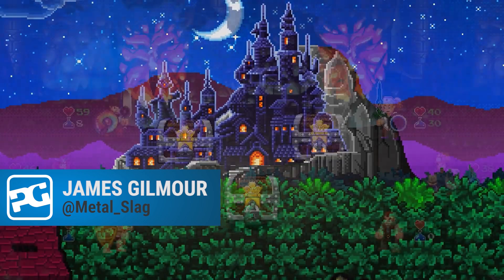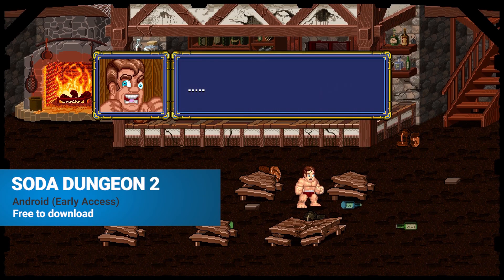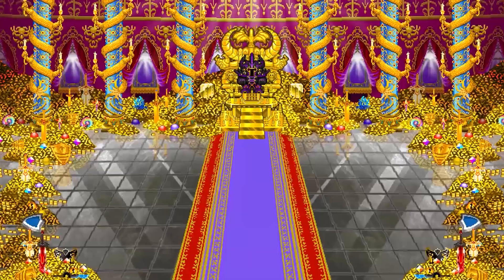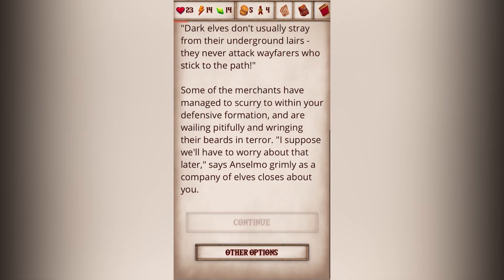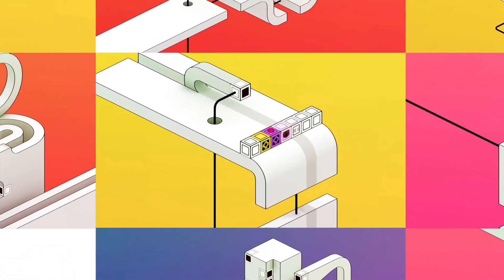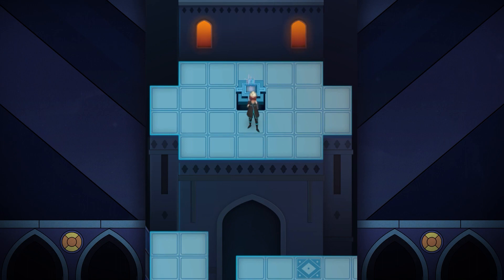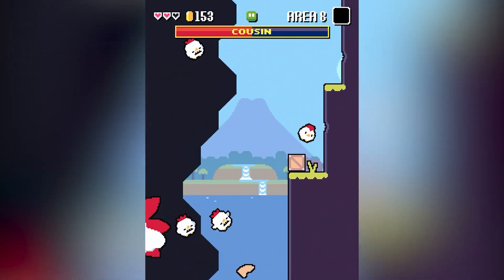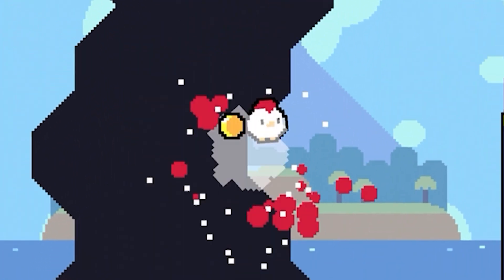5 BEST MOBILE GAMES OF THE WEEK | iOS, Android - 29th May 2020